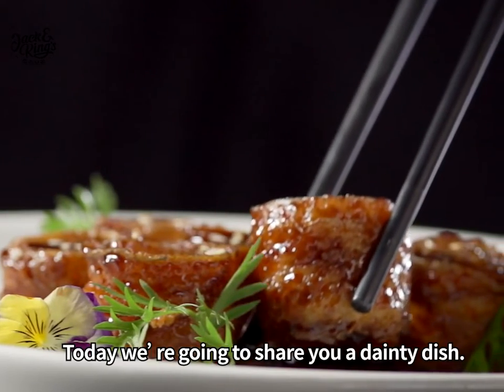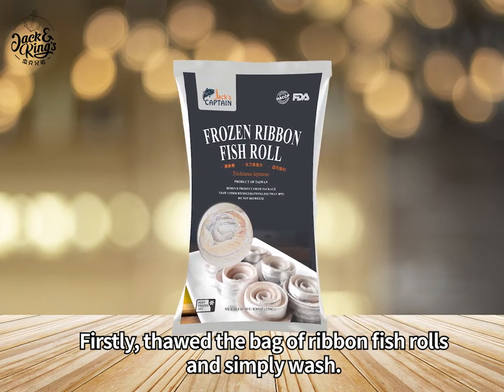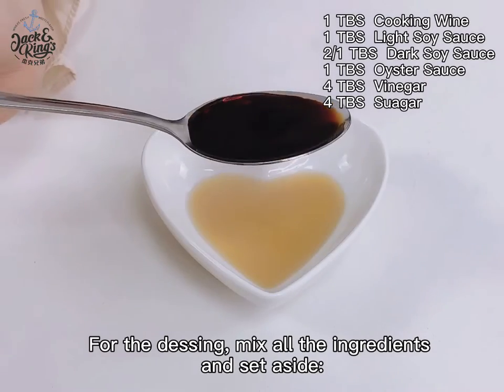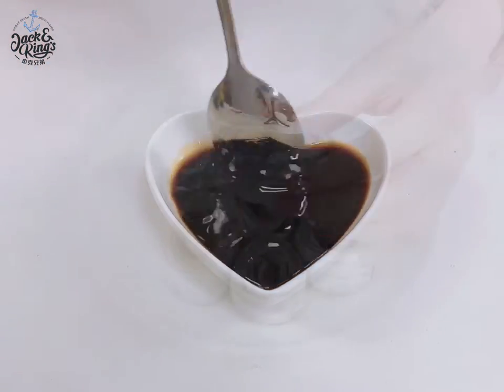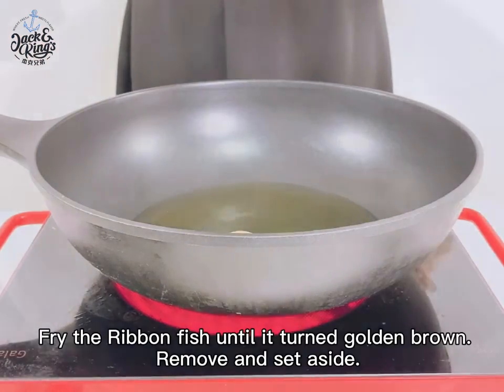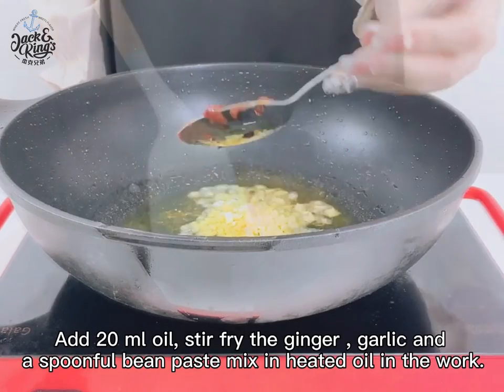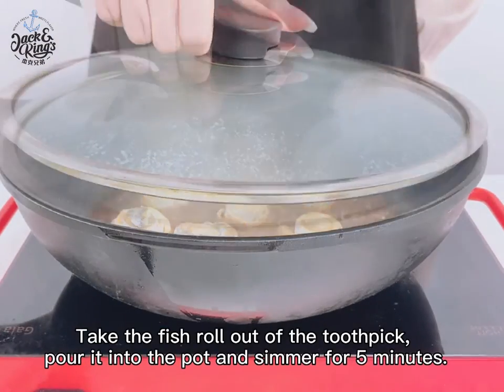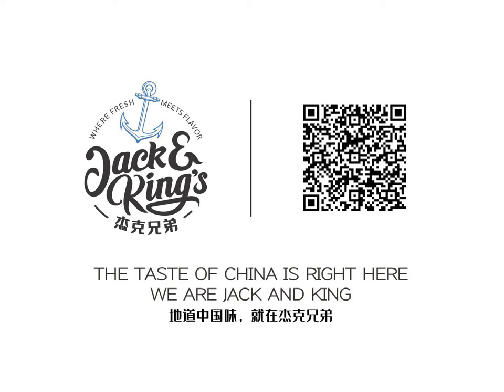Jack & King's Taste of China Ribbon Fish Roll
Speed E Chef is committed to providing more convenient and more authentic Chinese cuisine to the world to meet the needs of a fast paced life and high-quality delicious food.

We have launched hundreds of characteristic Chinese cuisine, including Ready to cook, Snacks, Rice/Noodles, Frozen Seafood, Hotpot Tok, these five series. Jack & King's is committed to inheriting the Taste of China and providing more convenient, more authentic, and more beneficial Chinese cuisine to the world to meet the needs of fast pace of life and high-quality delicious food.

Here we have Ribbon Fish Roll with an easy to follow recipe that will give you a perfectly authentic seafood recipe to try in your home kitchen.

You can have this delicious meal delivered to your home by placing your order

Also, make sure you check out our Blog on SpeedEChef.com/blog for recipes and cooking tips!